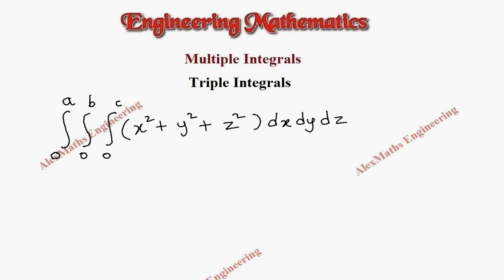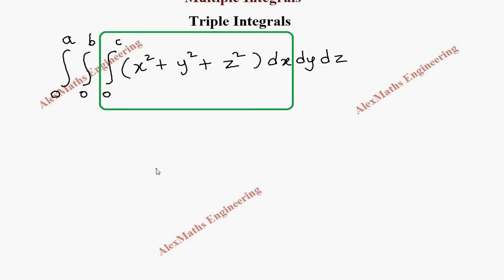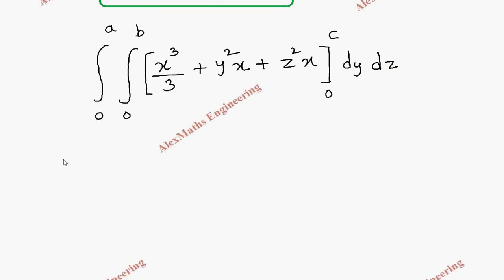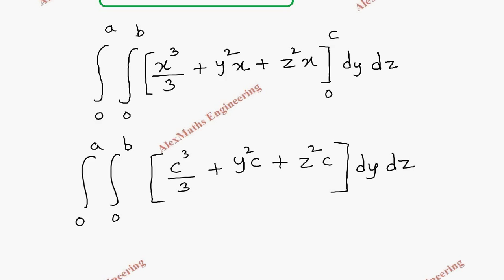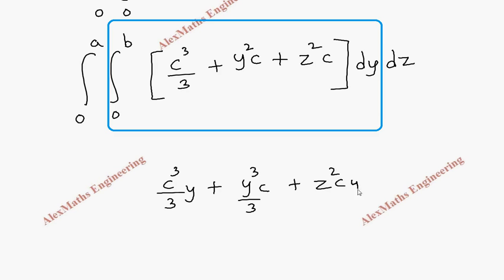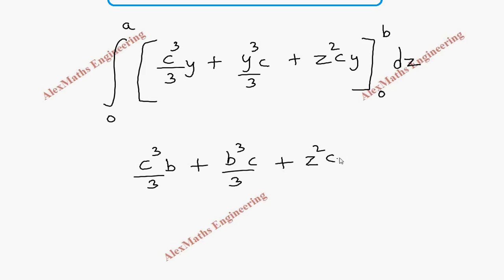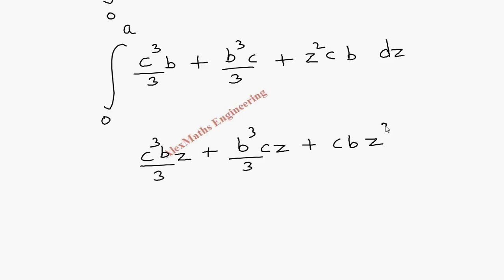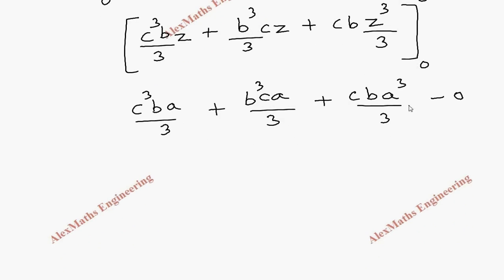Triple integrals Problem 3 Engineering Mathematics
Triple integrals  Multiple Integrals  Engineering Mathematics